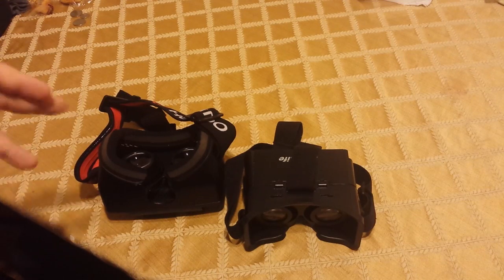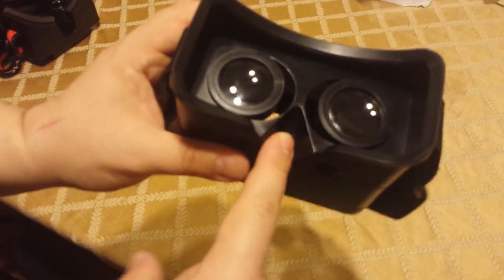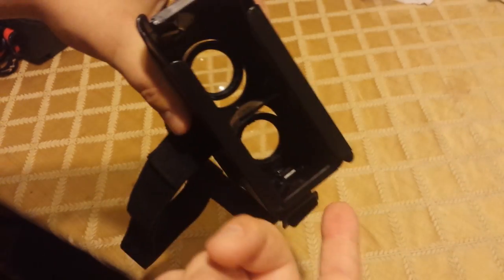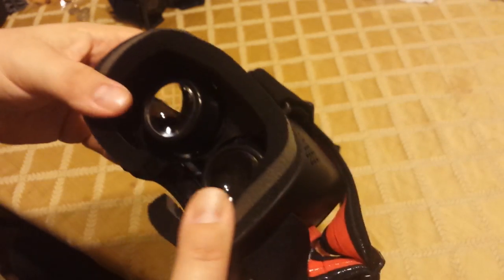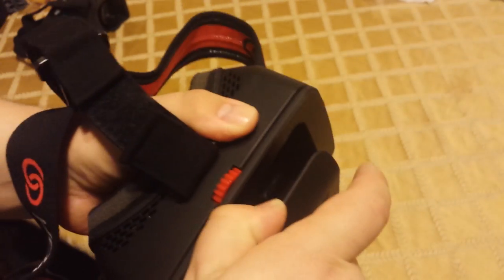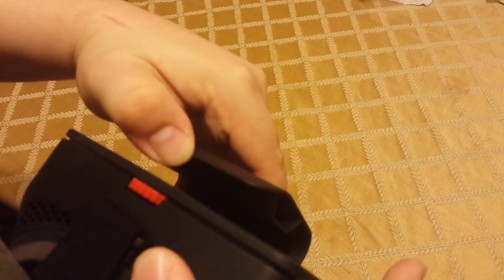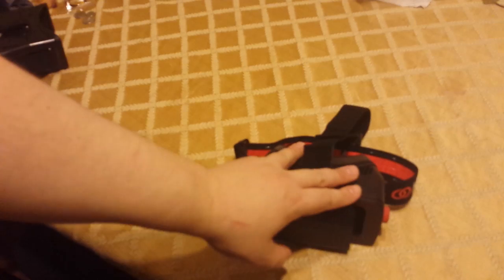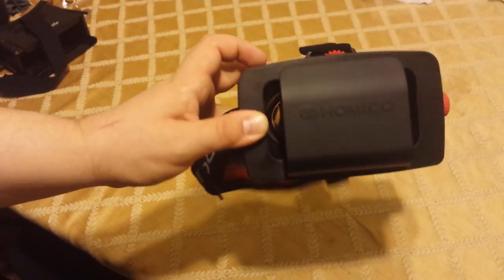Homido VR headset VS. Colorcross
How is the upgrade?